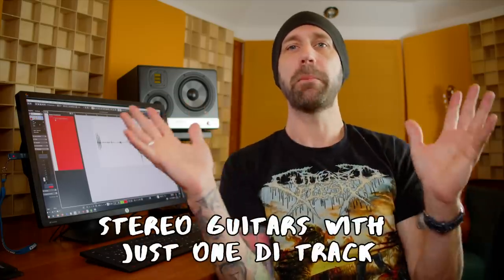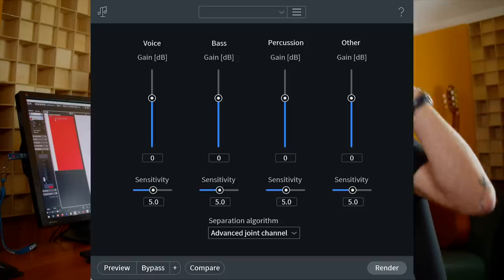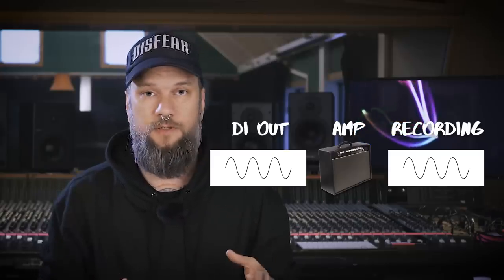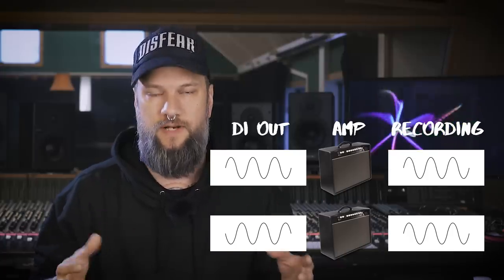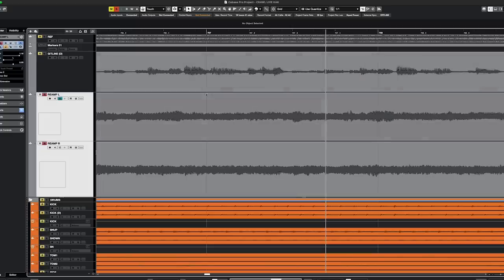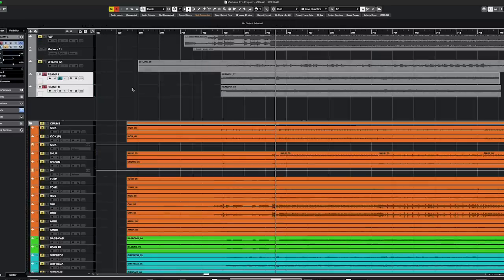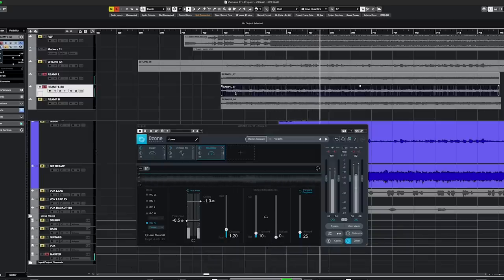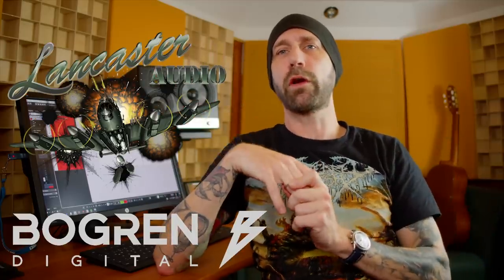DOUBLE tracked STEREO GUITARS with just ONE DI track!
A mind-blowing trick, right?

A Kohle Audio Kult membership includes ALL our courses, Impulse Responses, Multitracks and much more! Join the Kult:

Check out Ulf's amazing YT channel: @hoborec

If you're a fan of old-school death metal and want to capture its raw, filthy energy in your recordings, this course by Ulf Blomberg is the perfect fit for you!
Ulf is a highly respected Swedish producer known for his work with a wide range of metal bands from Crustcore to Black Metal. Ulf is a master at capturing the natural, organic sound of a band playing loud and dirty in the studio. In this course, he'll show you how he does it!
He'll take you through the process of recording the Swedish underground Death Metal band CRAWL live in the studio and mixing the song!
And yes: the course includes the multitracks so you can mix the song yourself!